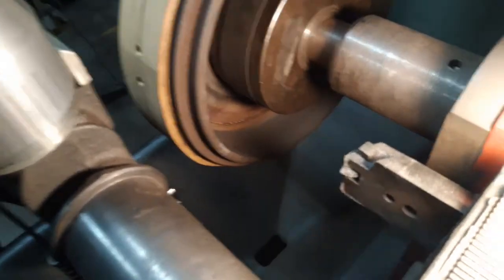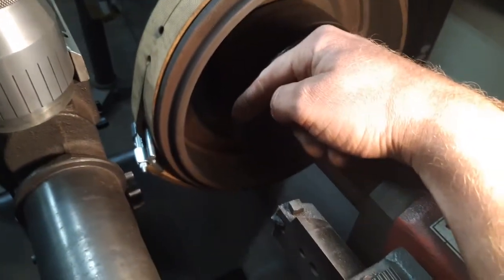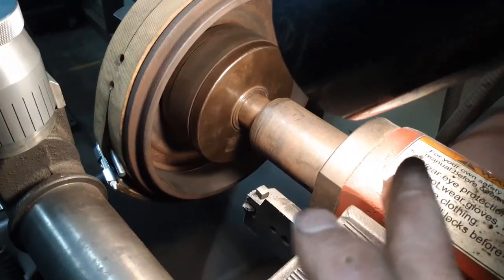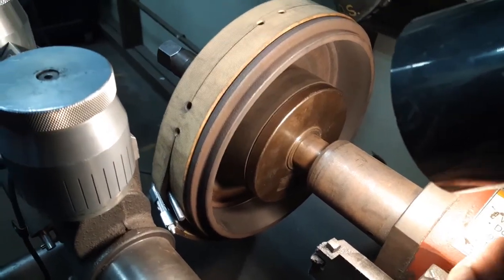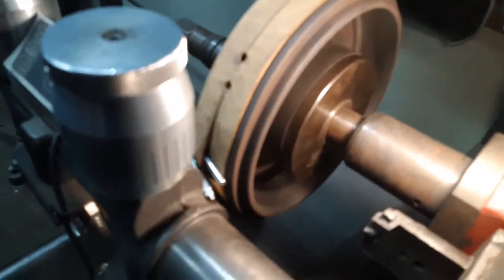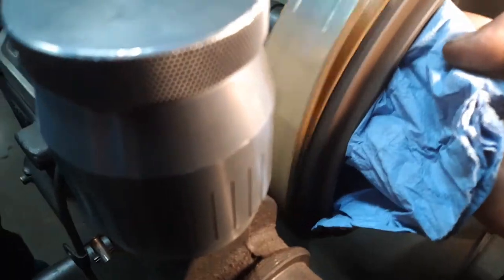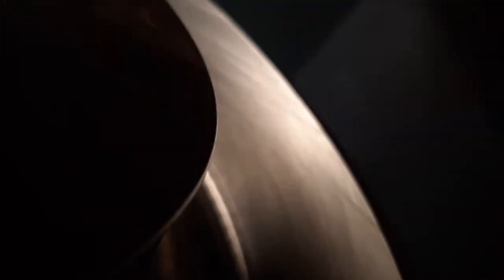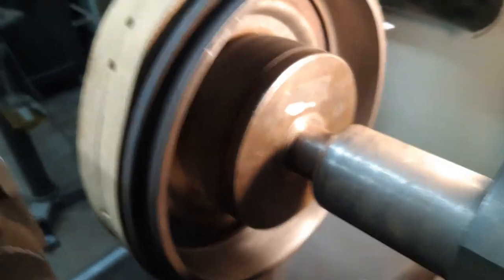Making a non directional finish on a rotor or drum